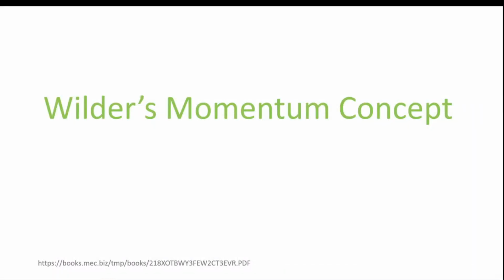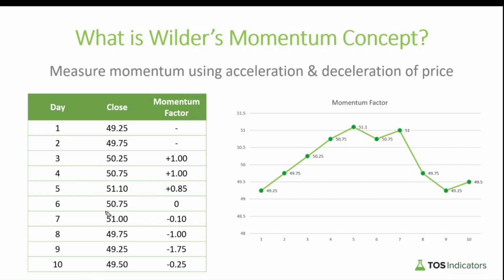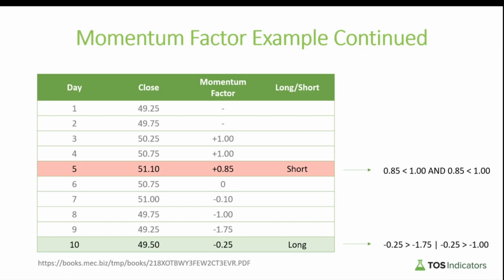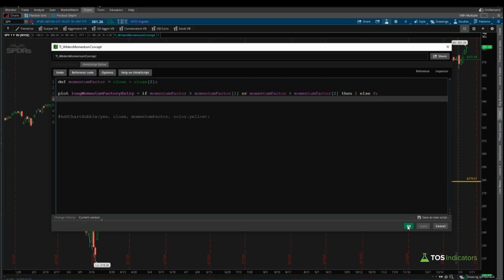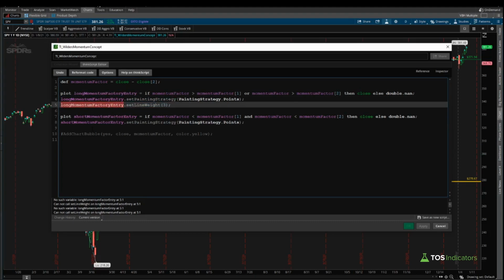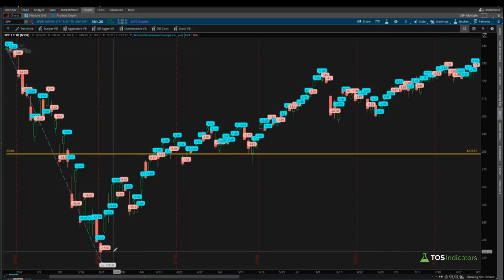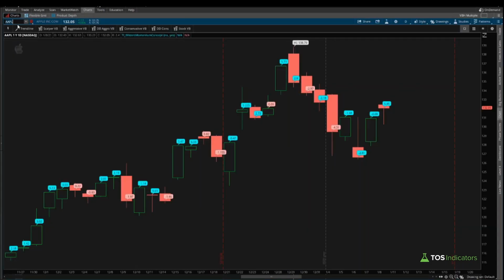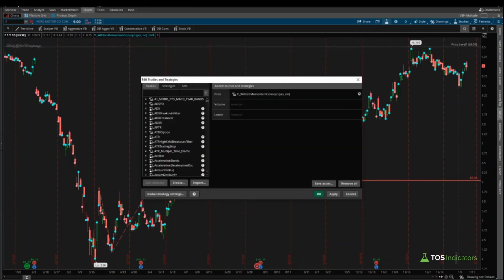40+ Year Old Momentum Trading Concept Using thinkScript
In 1978, Wilder created a Momentum Concept to help predict when price is likely to start accelerating or decelerating. We'll translate this 40+ year old concept into a ThinkOrSwim indicator and scan, using thinkScript code.

For those interested, here's the title of the book - New Concepts in Technical Trading Systems (pg. 53).

The basis of the momentum concept is tracking a value which Wilder calls the "Momentum Factor." The momentum factor is the difference between the closing price today, compared to the closing price two days ago.

The difference in values there helps to get a quick gauge as to whether or not price is decelerating, compared to where it has been. There are more rules and nuances, which we will discuss in this tutorial.

⏱️ Here are video timestamps that might come in handy:

0:00 - Introduction
1:44 - What is the Momentum Concept and Factor?
6:48 - Building a ThinkOrSwim Indicator
16:36 - Translating the Momentum Concept into a Scan
21:44 - Conclusion